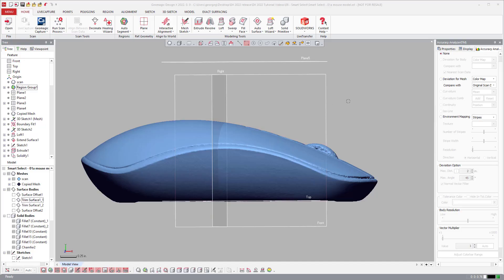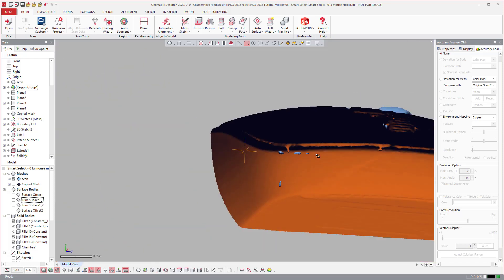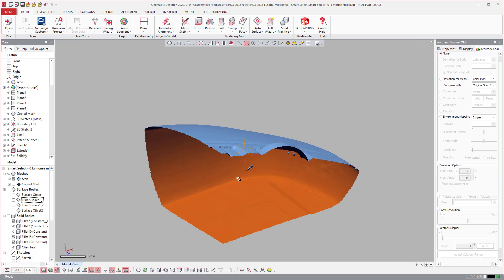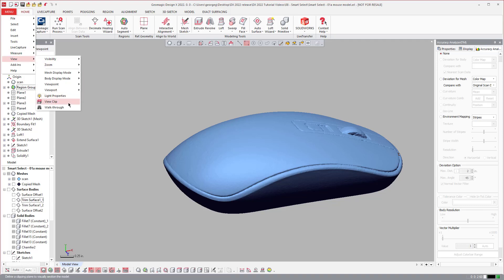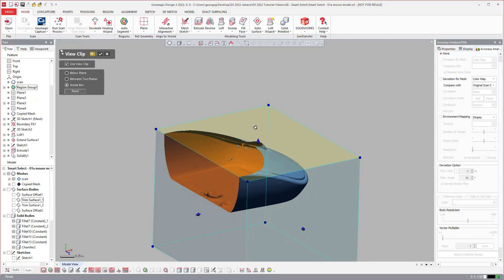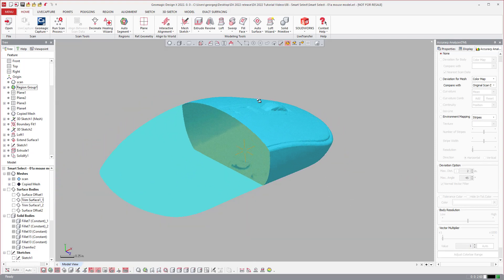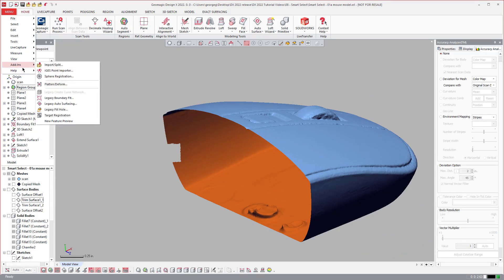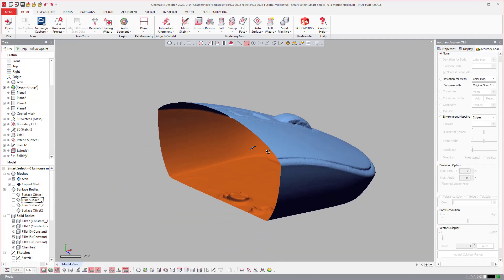Design X 2022 Tutorial 08 - View Selected Area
New features in Geomagic Design X 2022.0.0 were made to deliver more efficient, and new workflows for complex designs. They also improve the speed of modelling today's more common and challenging parts. This release also includes major enhancements and various bug fixes to make your experience easier.

IMPROVEMENTS HAVE BEEN MADE TO VIEWABLE SELECTED AREAS, including 'Show Selected Only'.